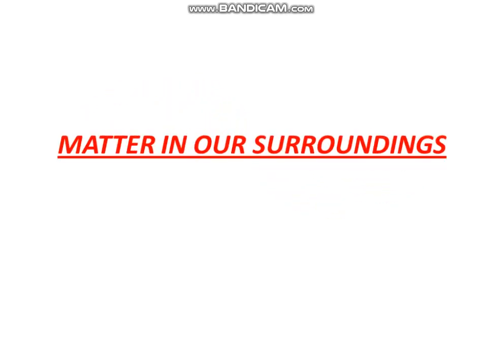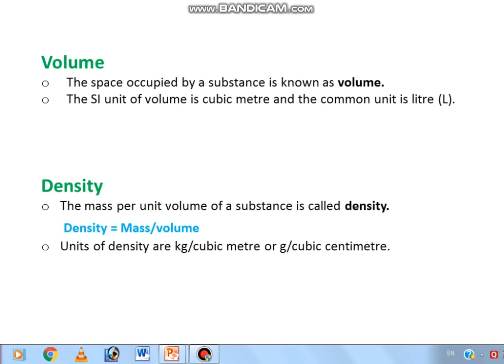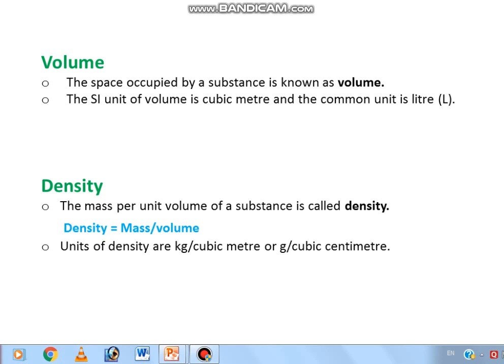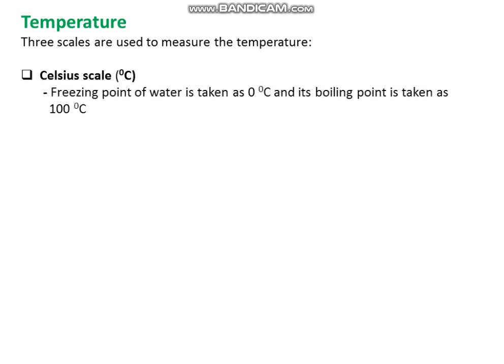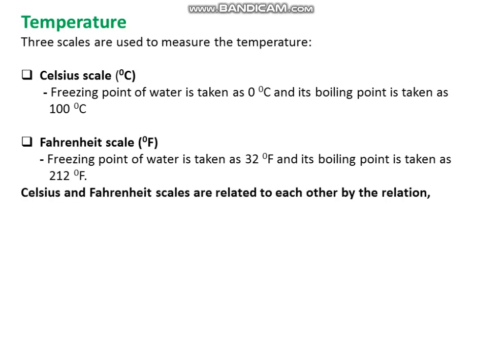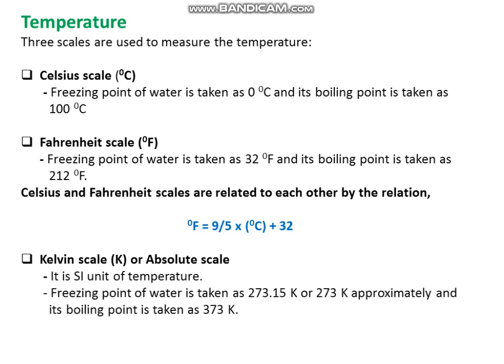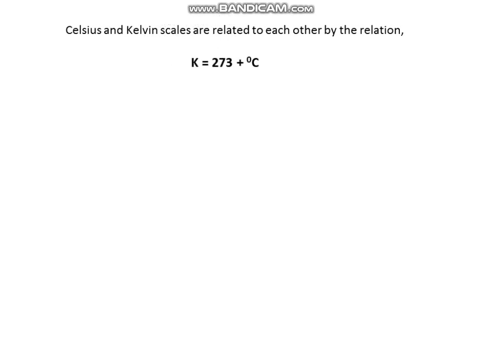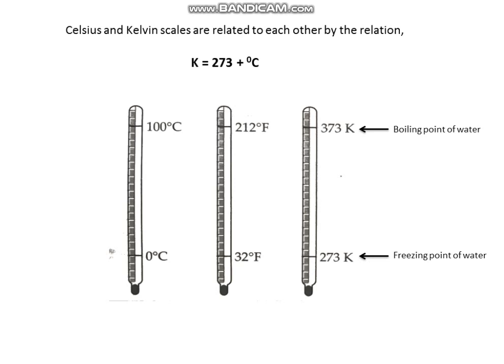Class 9| Chemistry| Chapter 1| Matter In Our Surrounding| Part 4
In this video you will learn about density and volume along with the scales of measuring the temperature.